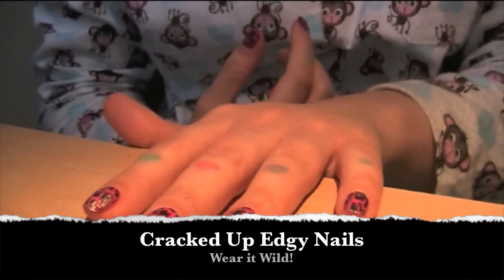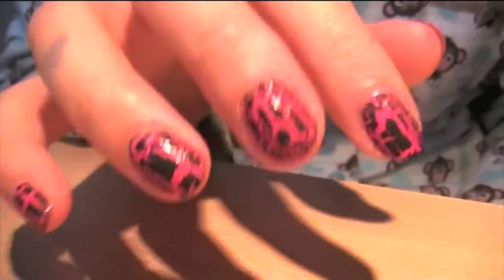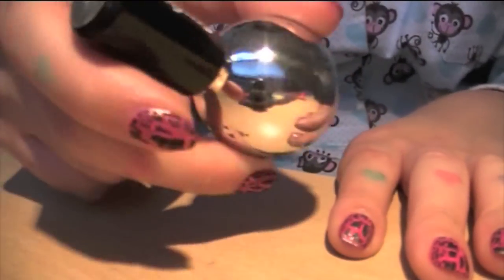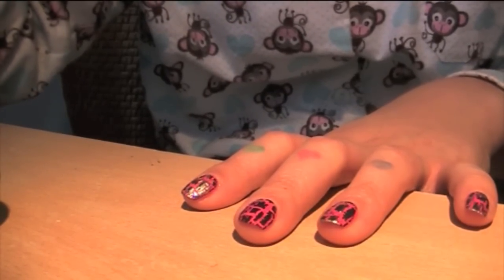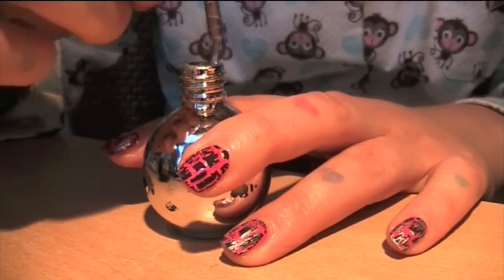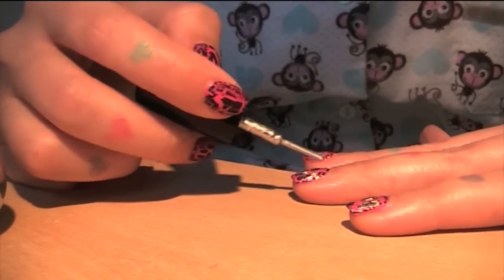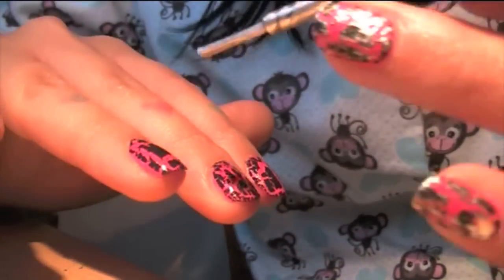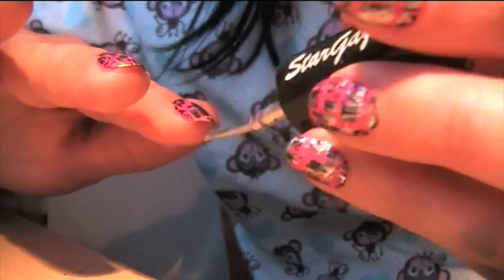Edgy Nails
Polished used:

China Glaze - First & Last
Model's Own - Sophie's Pink
Barry M - Crackle Polish
Stargazer - Metallic Silver